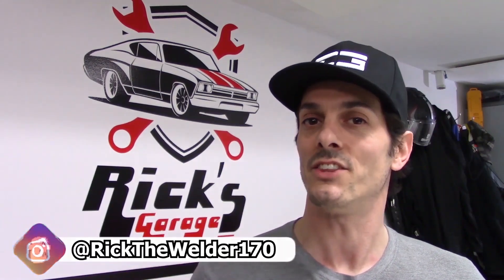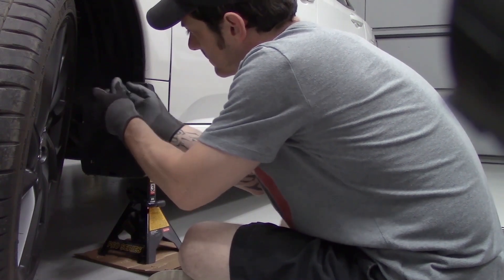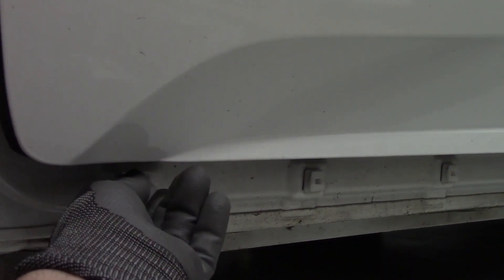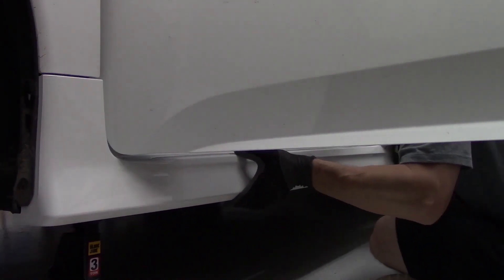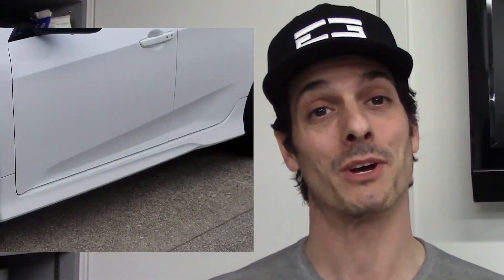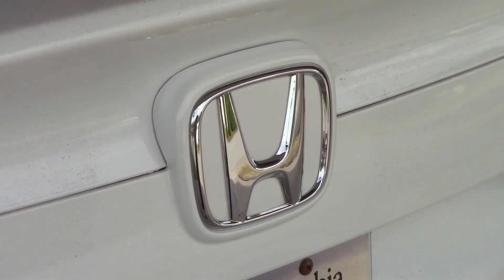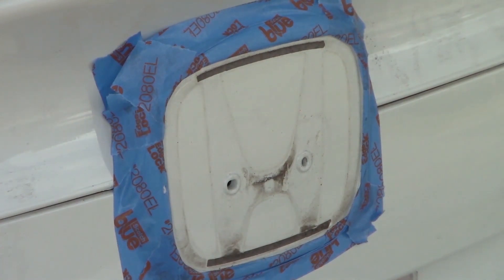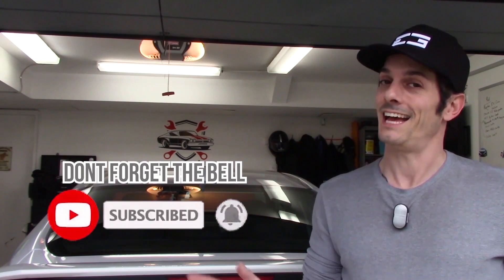HFP Side Skirt and Rear Emblem Install - Rick's Garage ep. 33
Hey everyone!
Happy Valentine's Day to all!
Today I'm showing some love to Miss Vicky with the installation of the new HFP side skirts from the kit and I'm also making sure all the badges match by installing the rear red emblem!

*new* FB page - @rickthewelder170

Intro music sampled from "Beast Inside Me" by Vo Williams